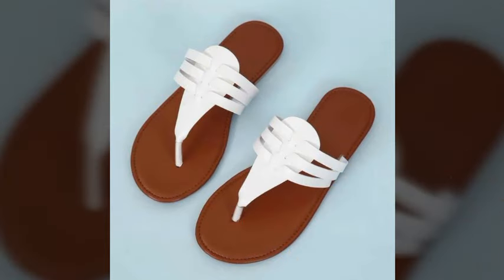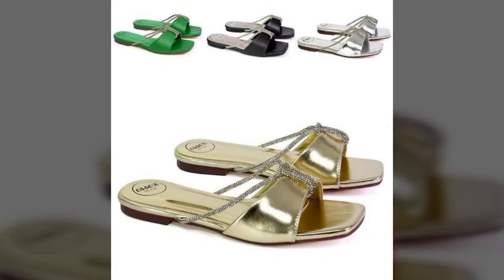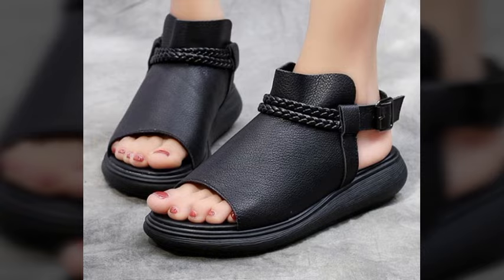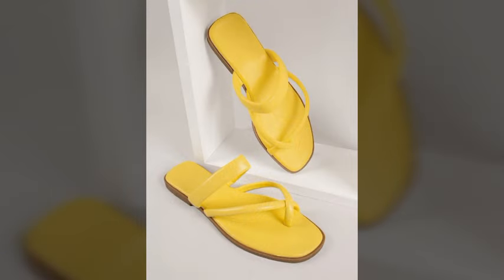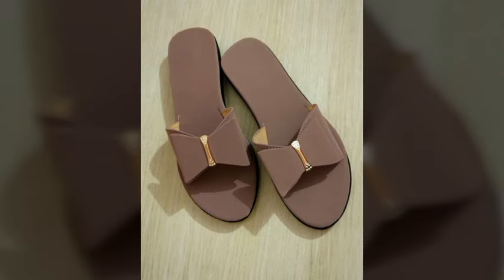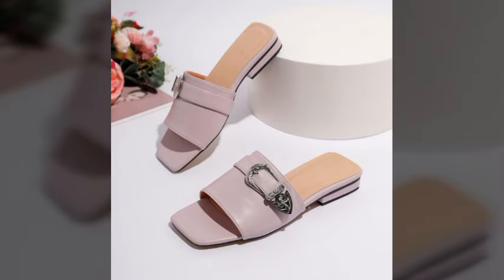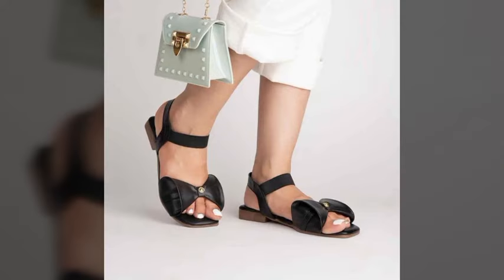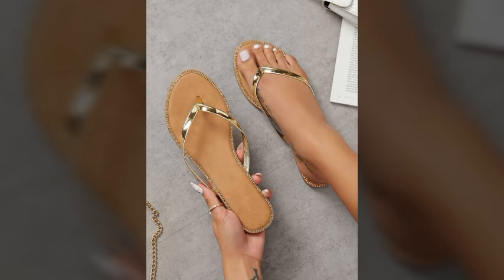TOP 50 LATEST NEW IDEAS OF PARTY WEAR HEEL SLIPPERS SANDLAS WEDGES CHAPPAL DESIGN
d world

fashion4AllbyRahat
2023 LATEST NEW APPEALING SLIP ON SHOES LATEST WONDERFUL FOOTWEAR||

2023 LATEST NEW APPEALING SLIP ON SHOES LATEST STUNNING SHOE DESIGNS
2023 LATEST EXTREMELY STYLISH SLIP-ON SHOES FOR LADY's NEW POPULAR CASUAL WEAR SHOES